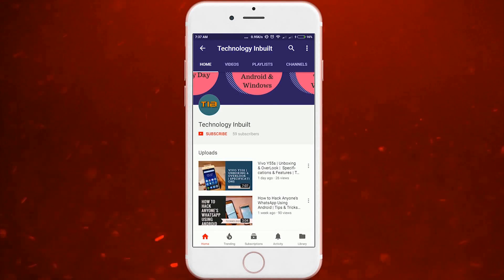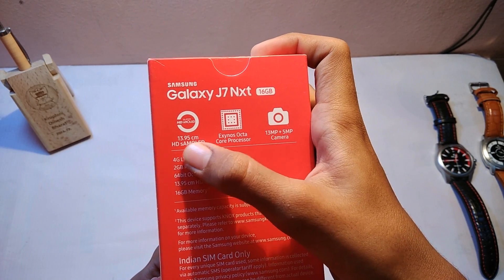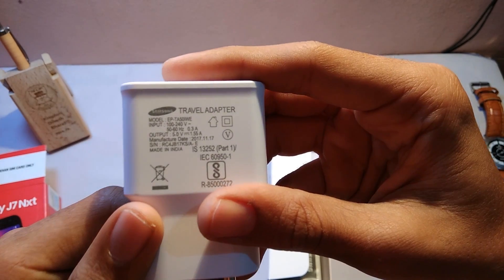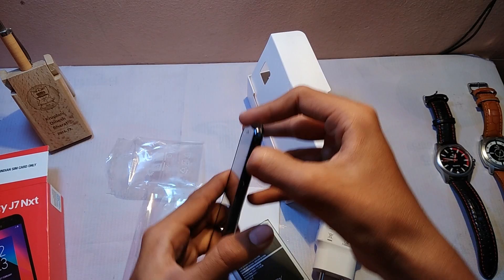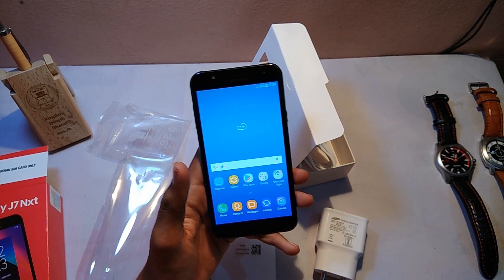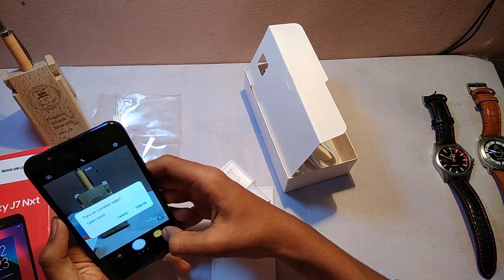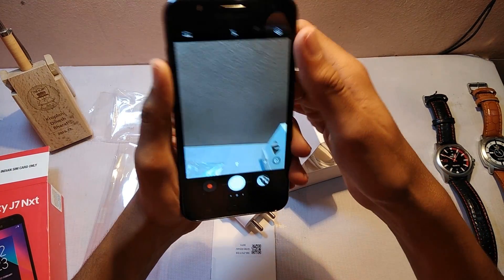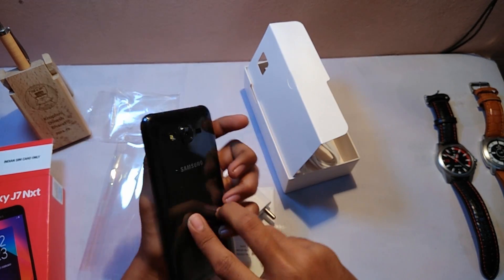Samsung J7 Nxt | unboxing & Review | Overview & Specifications | Technology Inbuilt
Samsung Galaxy J7 Nxt smartphone was launched in July 2017. The phone comes with a 5.50-inch touchscreen display with a resolution of 720 pixels by 1280 pixels. Samsung Galaxy J7 Nxt price in India starts from Rs. 10,490.

The Samsung Galaxy J7 Nxt is powered by 1.6GHz octa-core processor and it comes with 2GB of RAM. The phone packs 16GB of internal storage that can be expanded up to 256GB via a microSD card. As far as the cameras are concerned, the Samsung Galaxy J7 Nxt packs a 13-megapixel primary camera on the rear and a 5-megapixel front shooter for selfies.

The Samsung Galaxy J7 Nxt runs Android 7.0 and is powered by a 3000mAh non removable battery. It measures 152.40 x 78.60 x 7.60 (height x width x thickness) and weigh 170.00 grams.

The Samsung Galaxy J7 Nxt is a dual SIM (GSM and GSM) smartphone that accepts Micro-SIM and Micro-SIM. Connectivity options include Wi-Fi, GPS, Bluetooth, Headphones, 3G and 4G (with support for Band 40 used by some LTE networks in India). Sensors on the phone include Proximity sensor, Accelerometer and Ambient light sensor.

Technology Inbuilt